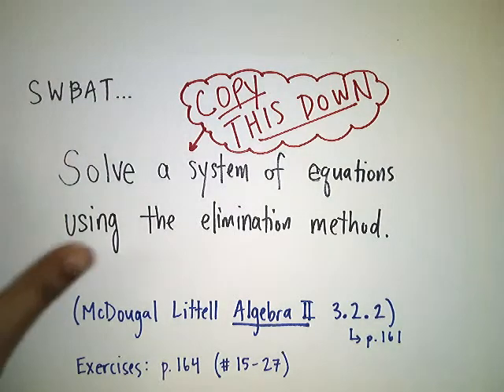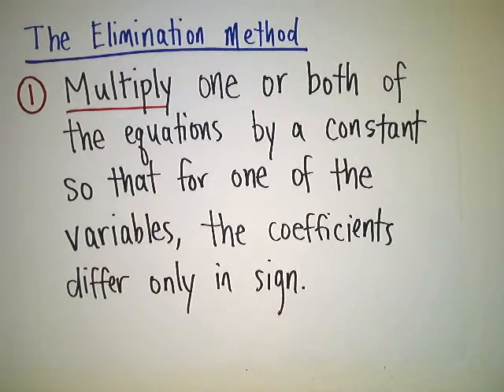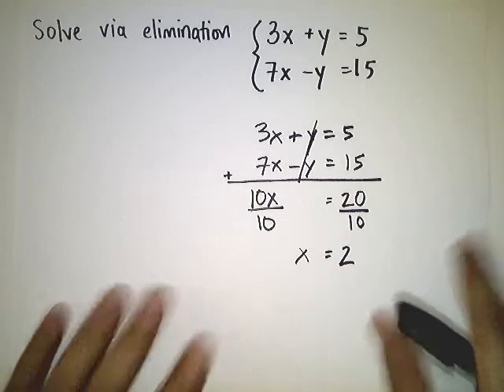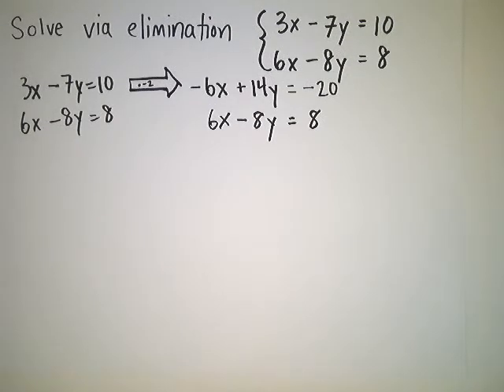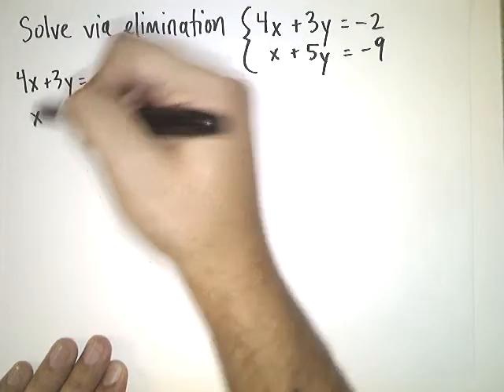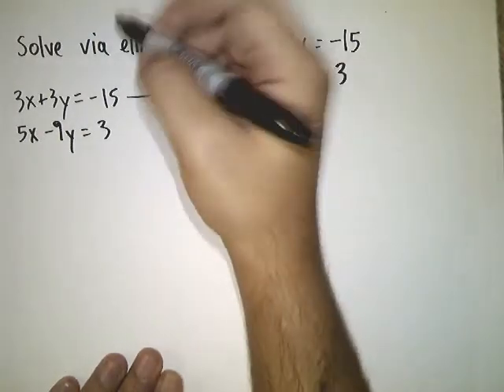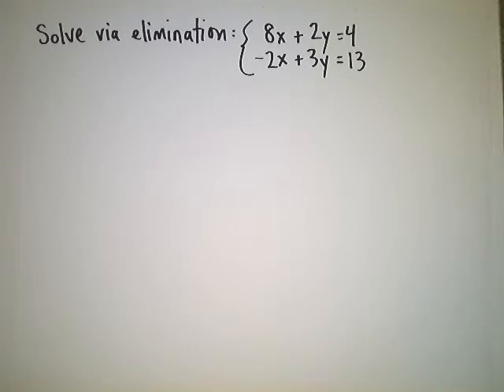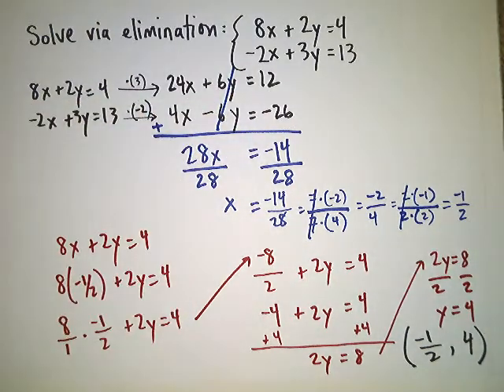Solving Systems of Linear Equations with Elimination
SWBAT solve a system of linear equations using elimination